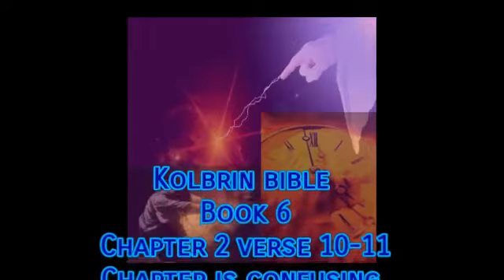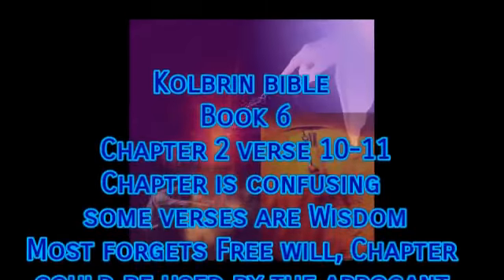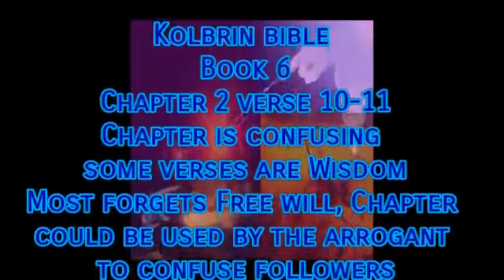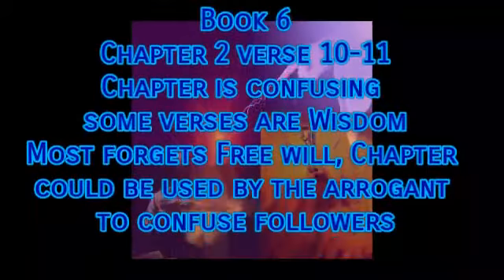Book 6 Chapter 2 Part 3 Nature of the True God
This Chapter could be Dangerous if the Arrogant choose to twist it to Judge others.
Never Forget books like this is meant to help develop your Moral code not to judge others. we lack the knowledge of the intentions of others. let God Judge.